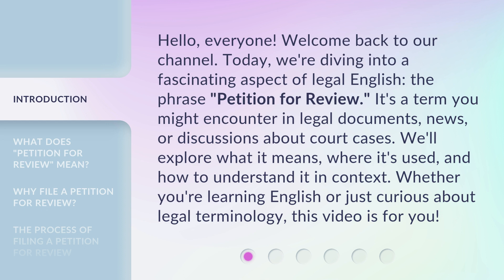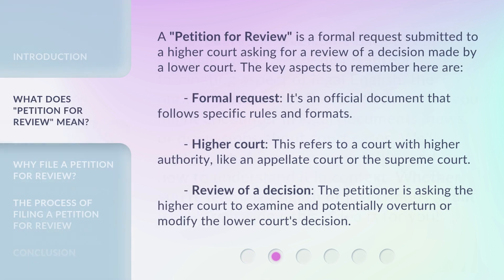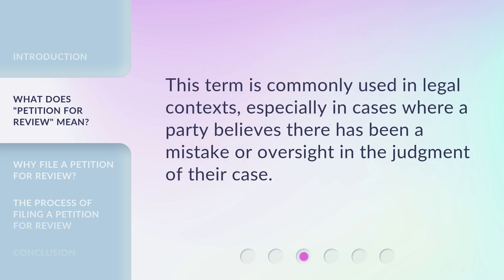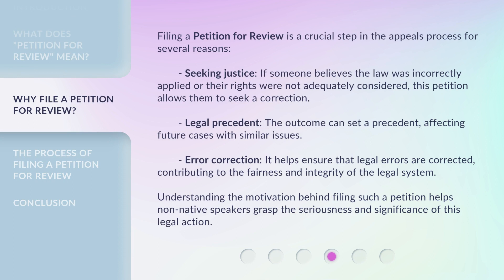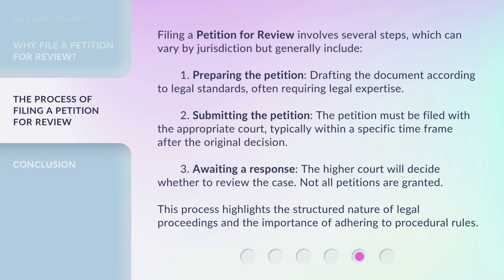Understanding "Petition for Review": A Guide to Legal English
Decoding Petition for Review: Legal English Guide • Unlock the secrets of 'Petition for Review' in this informative video. Learn the ins and outs of legal English terminology with this comprehensive guide.

00:00 • Introduction - Understanding "Petition for Review": A Guide to Legal English
00:40 • What Does "Petition for Review" Mean?
01:29 • Why File a Petition for Review?
02:13 • The Process of Filing a Petition for Review